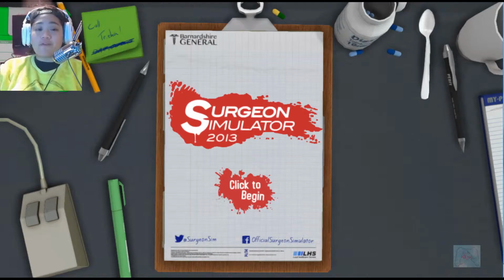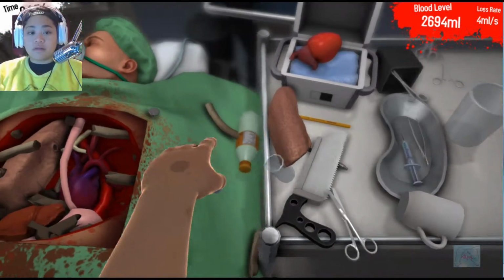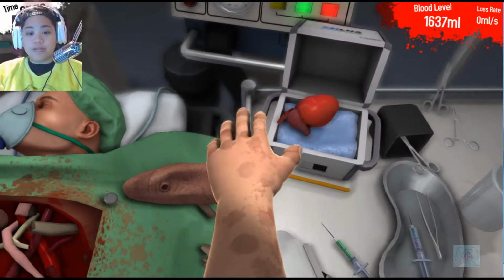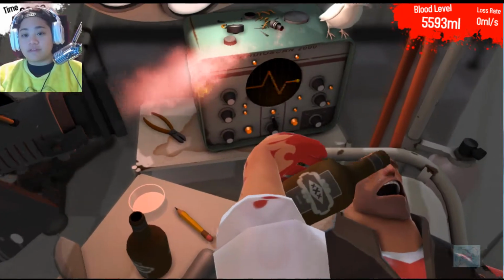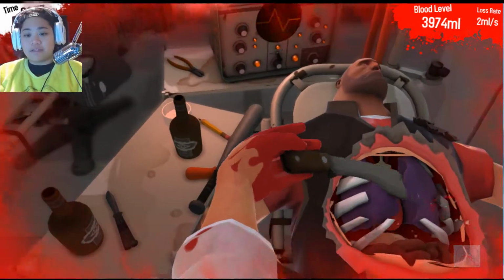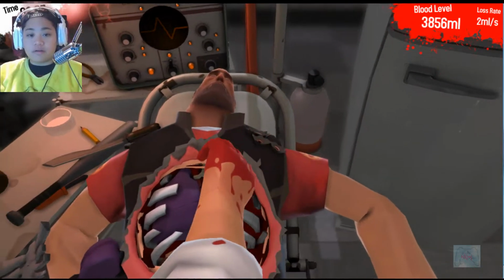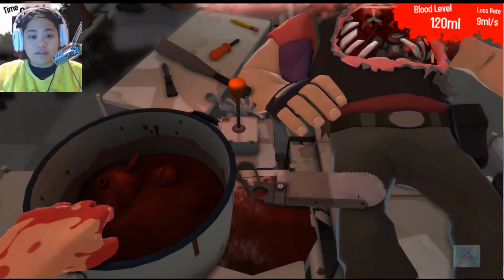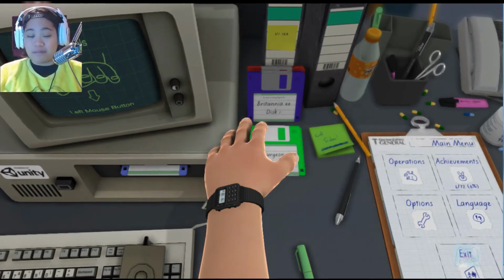Surgeon Simulator Revisited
Didn't expect my second surgery to be like that.